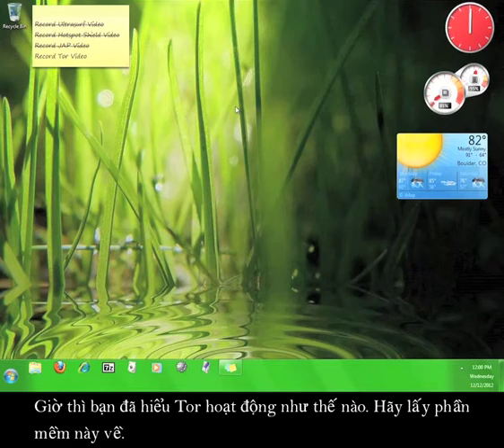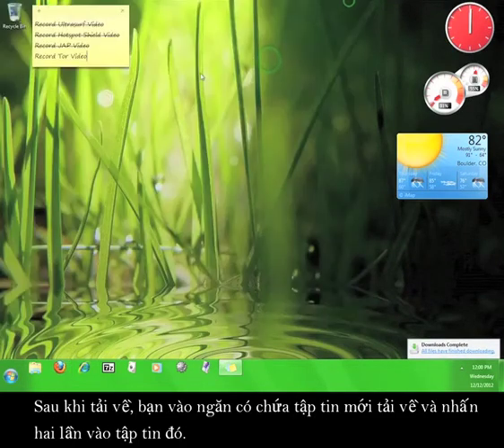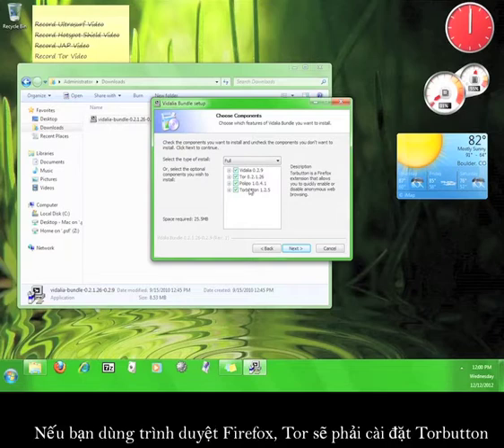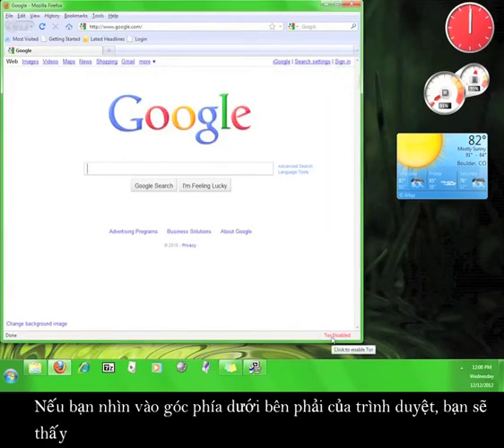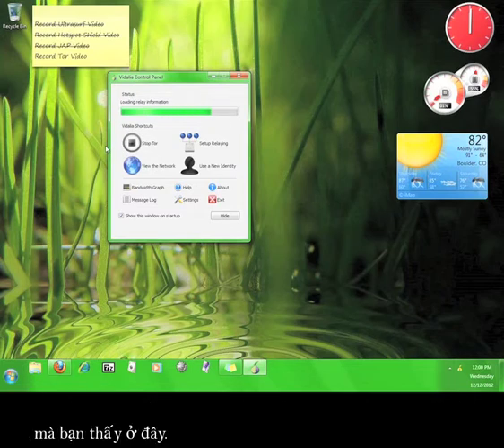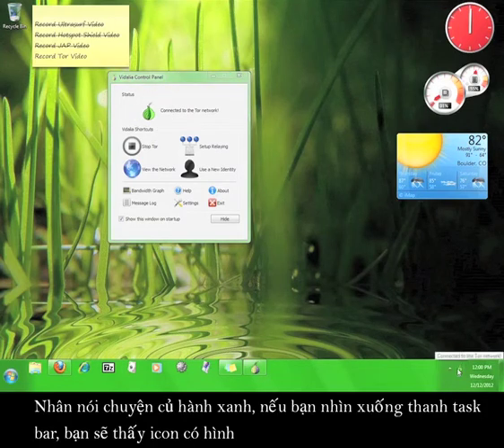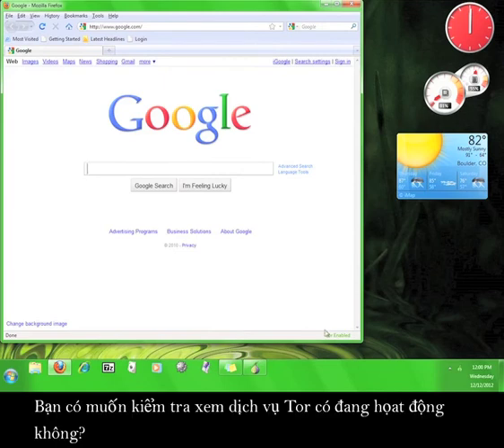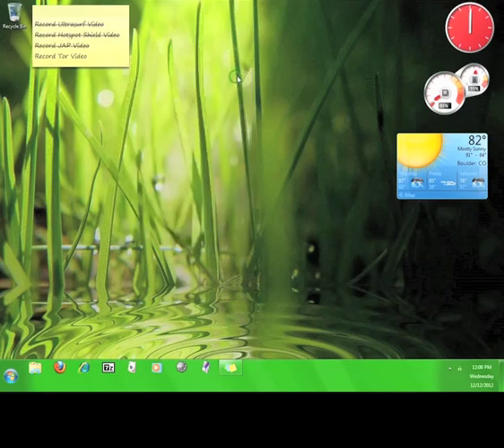Làm thế nào để sử dụng Tor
A Vietnamese version of our Tor tutorial.